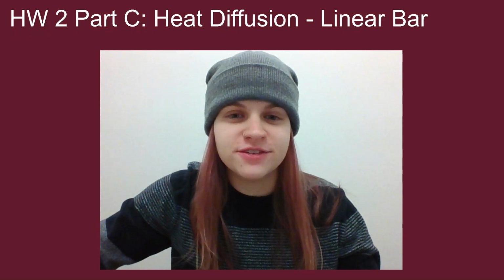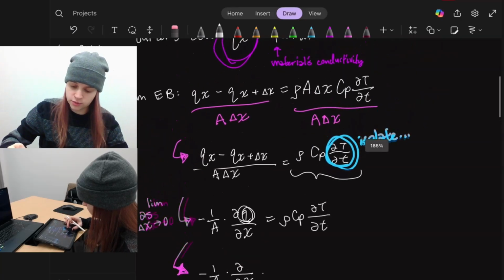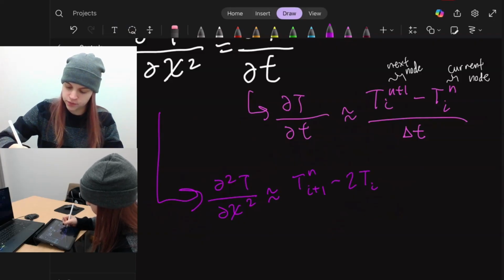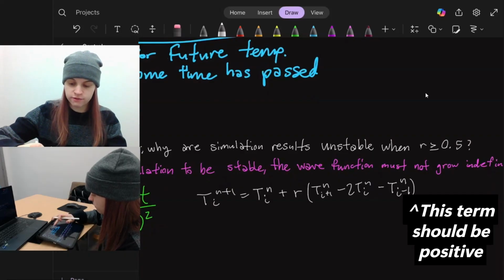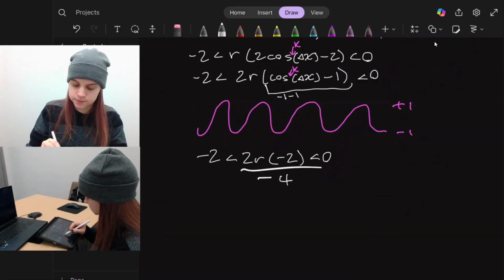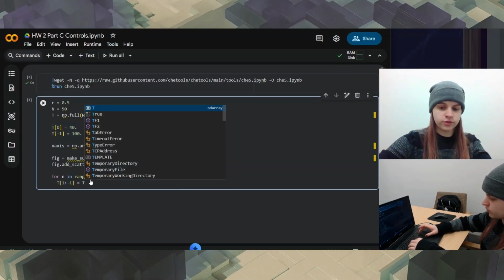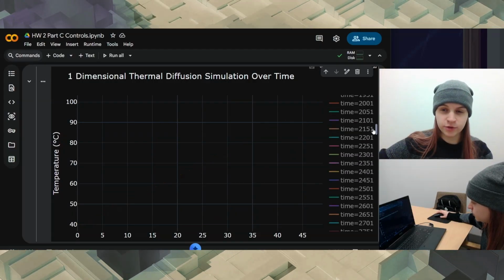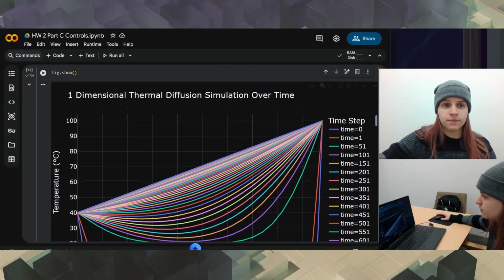HW 2 Part C Process Dynamics and Controls: Heat Diffusion - Linear Bar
1.  Derive the time dependent heat diffusion equation for a uniform linear bar assuming constant thermal diffusivity.

2.  Express the heat diffusion equation from C1 as an algebraic equation via explicit differencing.

3.  Simulate the time dependent response of a uniform bar initially at 20C after its ends are raised then maintained at 40 and 100C respectively.  Discretize the bar into 50 sections and show the simulated result for r=
=0.499, 0.500, and r=0.501

4.  Using von Neumann stability analysis explain why simulation results are unstable when r is set larger than 0.5.